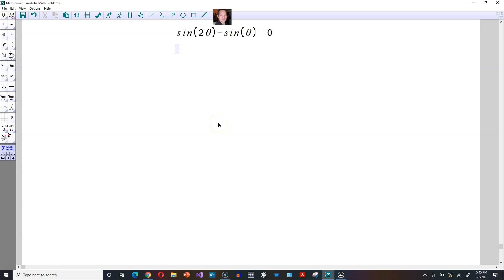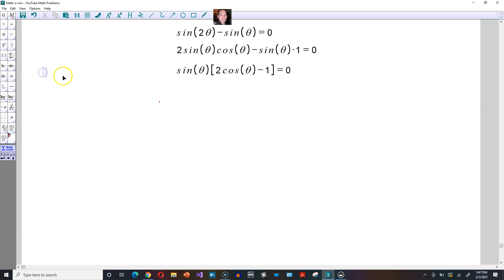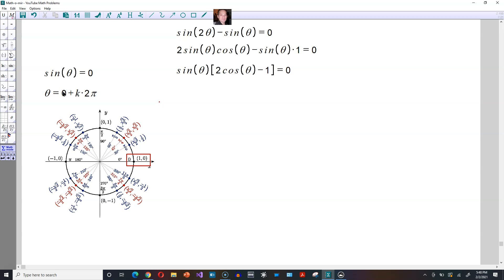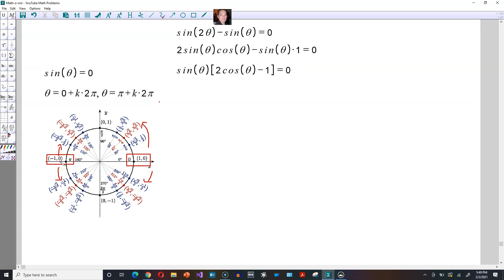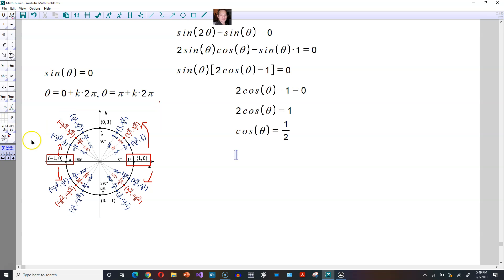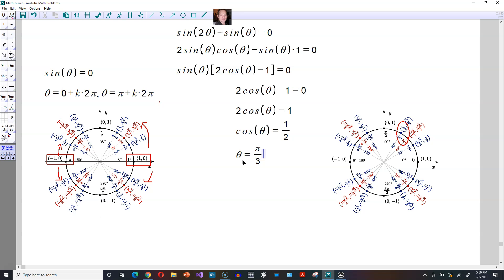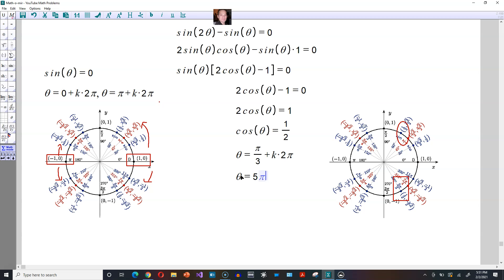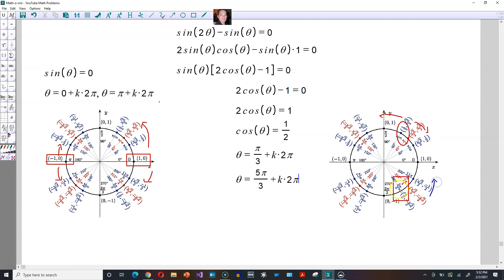sin(2x)-sin(x)=0, done in 3.5 minutes, neatly typed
🧮 Solving Trigonometric Equations sin(2x)-sin(x)=0 in just 3.5 minutes! 🕐 Learn how to use trig identities and unit circles to solve this equation step by step.

To solve sin(2x)-sin(x)=0, we first replace sin(2x) with 2sin(x)cos(x), using a trig identity. This gives us the equation 2sin(x)cos(x) - sin(x) = 0.

We then notice that both terms have sin(x), so we can pull that out to get sin(x)(2cos(x) - 1) = 0. This is solved by setting sin(x) = 0, which gives us x = 0 + k(2π) or x = π + k(2π), where k is an integer.

The other possibility is 2cos(x) - 1 = 0, which gives us cos(x) = 1/2. We then use the unit circle to find the values of x that satisfy this equation, which are x = π/3 + k(2π) and x = 5π/3 + k(2π), where k is an integer.

By combining these solutions, we get x = 0 + k(2π), x = π + k(2π), x = π/3 + k(2π), and x = 5π/3 + k(2π), where k is an integer.

👉 Keywords trigonometry, trig identities, unit circle, solving equations, sine, cosine, pi.

🎓 Common questions

1️⃣ What is a trigonometric equation?
A trigonometric equation is an equation that involves one or more trigonometric functions of an unknown angle.

2️⃣ What is a trigonometric identity?
A trigonometric identity is an equation that is true for all values of the variable(s) involved, typically expressed in terms of trigonometric functions.

3️⃣ What is the unit circle?
The unit circle is a circle with a radius of 1 centered at the origin of a coordinate plane, used to define trigonometric functions of any angle.

4️⃣ What is sine?
Sine is a trigonometric function that gives the ratio of the length of the opposite side to the length of the hypotenuse in a right triangle.

5️⃣ What is cosine?
Cosine is a trigonometric function that gives the ratio of the length of the adjacent side to the length of the hypotenuse in a right triangle.

6️⃣ How do you solve a trigonometric equation?
To solve a trigonometric equation, you typically use trig identities, the unit circle, and algebraic manipulation to isolate the variable(s).

7️⃣ What is a solution of a trigonometric equation?
A solution of a trigonometric equation is a value of the variable(s) that makes the equation true.

8️⃣ What is the period of a trigonometric function?
The period of a trigonometric function is the distance along the x-axis between two consecutive maximum or minimum points of the function.

9️⃣ What is the range of a sine function?
The range of a sine function is [-1,1].

🔟 What is the range of a cosine function?
The range of a cosine function is [-1,1].

1️⃣1️⃣ What is the difference between sine and cosine?
Sine and cosine are both trigonometric functions, but sine gives the ratio of the length of the opposite side to the length of the
Understand how to solve a trig equation using an identity. It's done quickly in only 3.5 minutes, and it's neatly typed so it's easy to read.